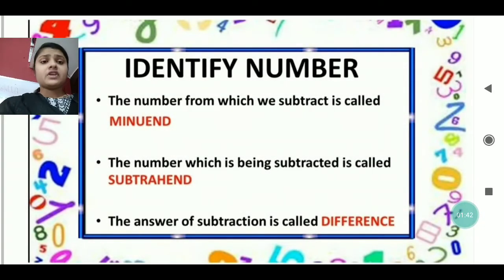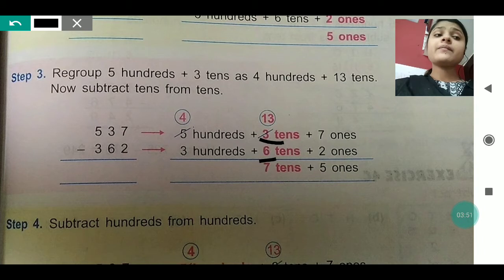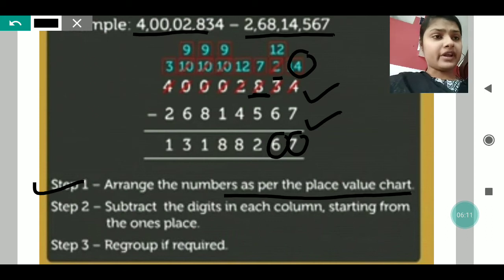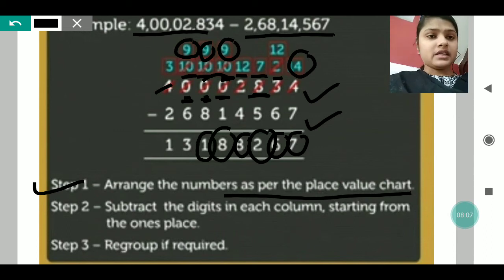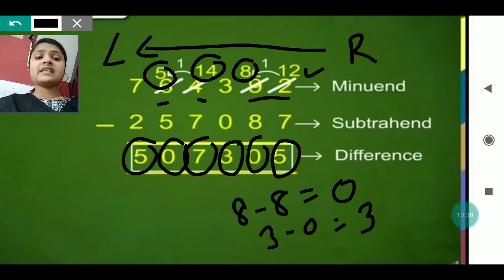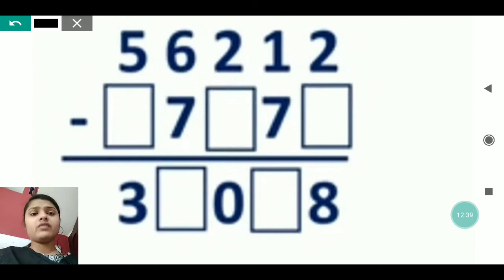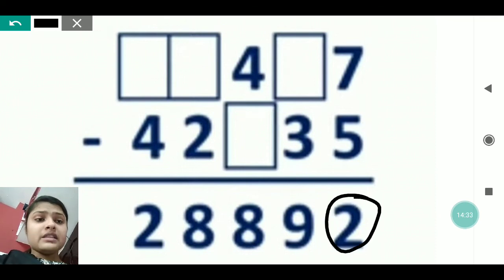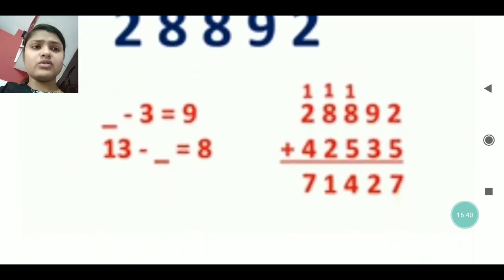Mathematics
Subtraction Ch-5